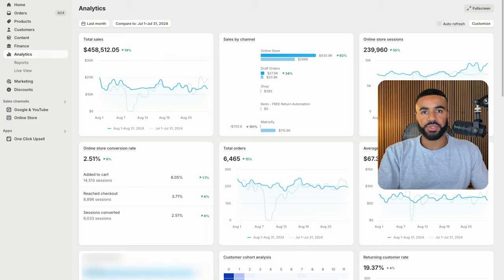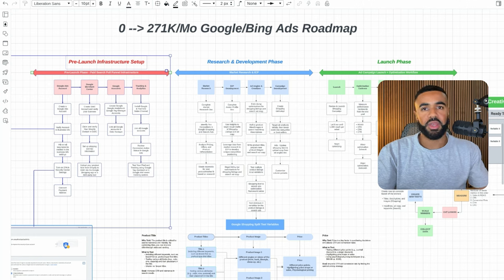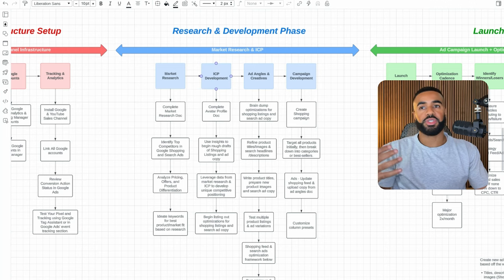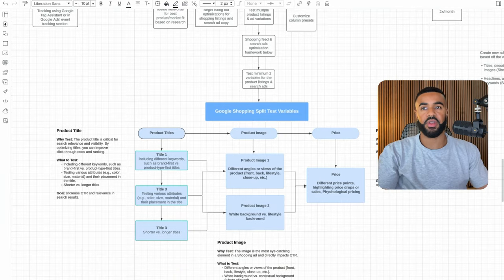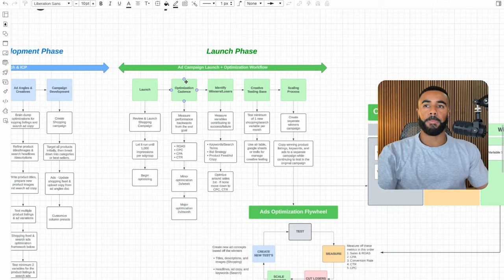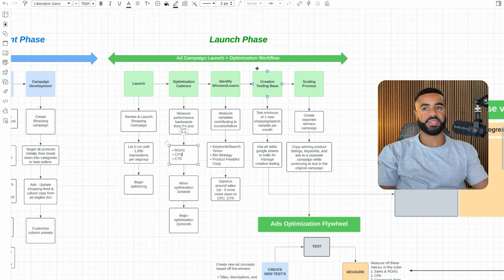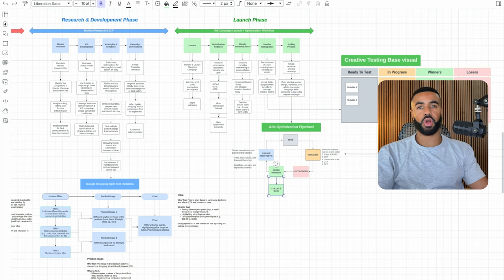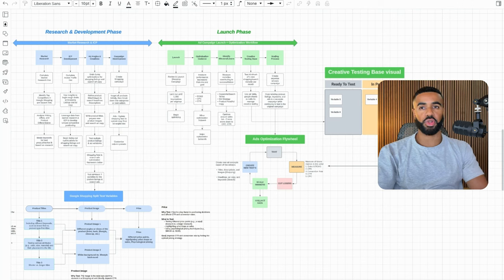This Shopify Store Makes $270K/Month With Google Ads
In this video, I’m sharing the exact strategies that helped us take this eCommerce business from zero to $270,000 in monthly sales from Google Ads.

Here's what I'll cover:

Getting Started: I’ll walk you through the research and development phase, where we figured out what would actually work and set the stage for success.

Campaign Launch & Optimization: You’ll see how we launched the ad campaigns and the steps we took to keep optimizing them for the best possible results.

Google Shopping & Search Focus: I’ll dive into how we used Google Shopping and Search Ads to bring in serious traffic and boost sales.

If you're looking to grow your e-commerce business or just want some real-world insights into making Google Ads work, this video is for you.

It's packed with actionable insights you can put to use right away.

Tune in to see how we made I happen and how you can do it too!